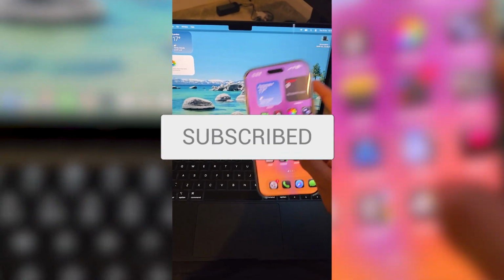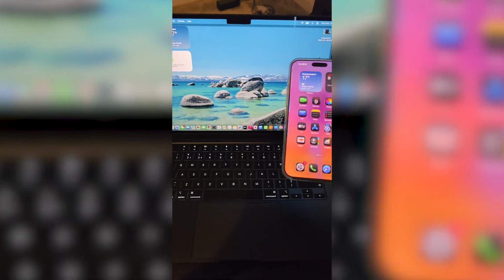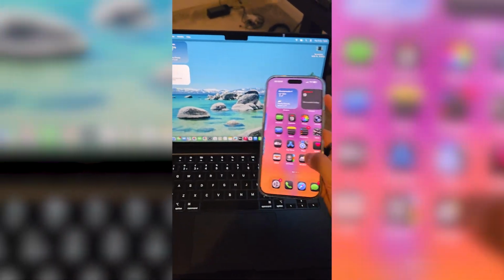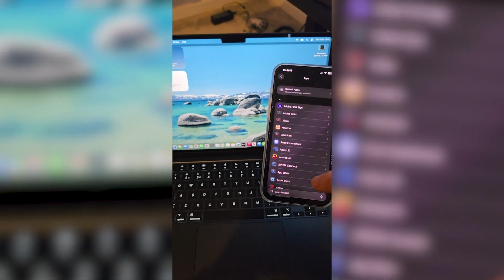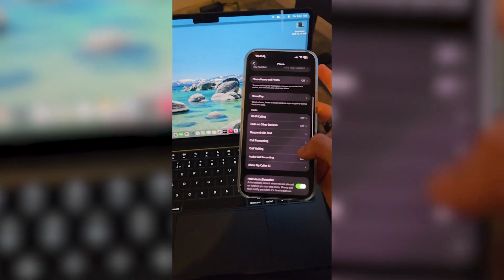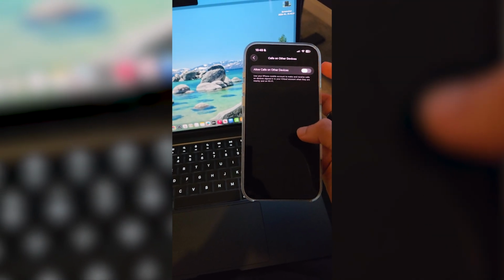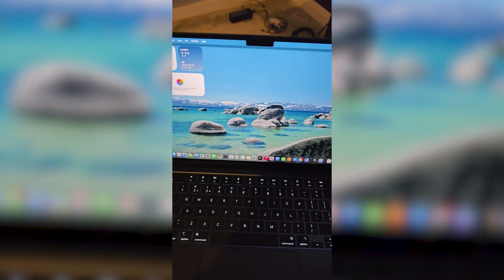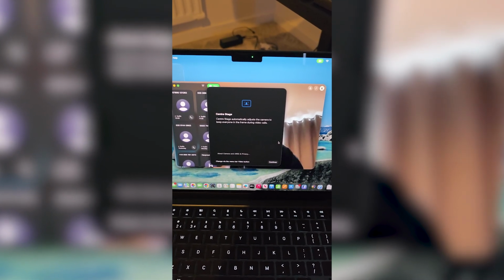How To Make and Receive Calls On MacBook - Fastest Guide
How To Make and Receive Calls On MacBook, Make and Receive Calls On MacBook